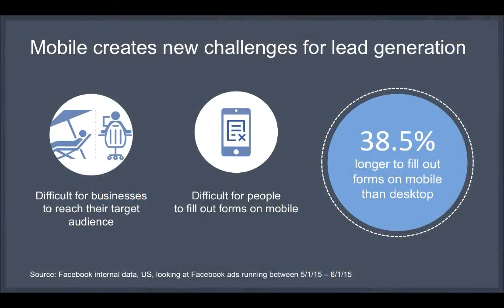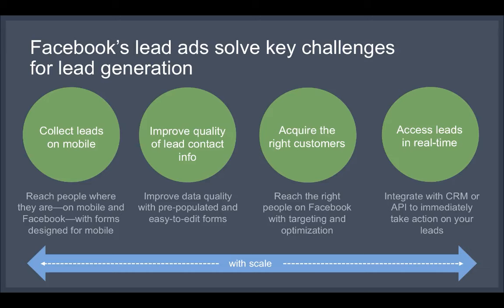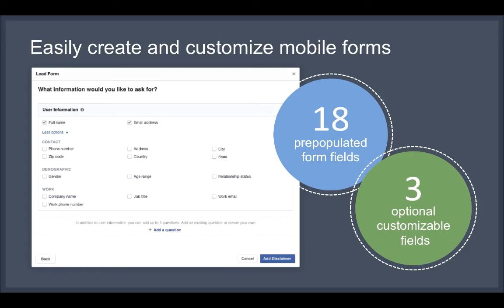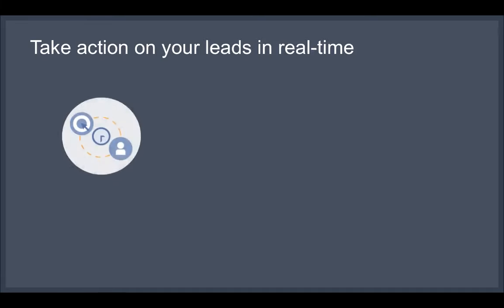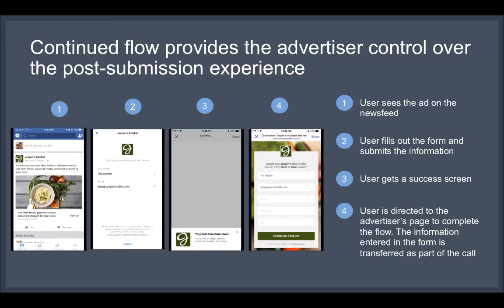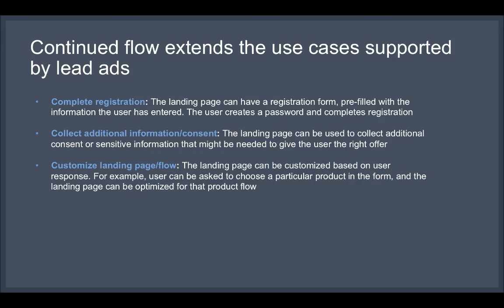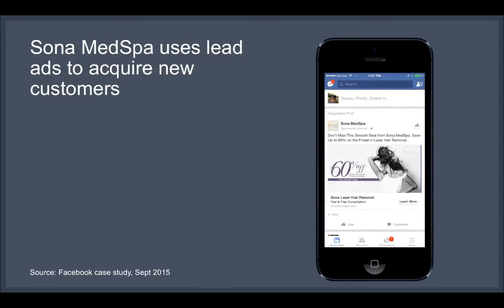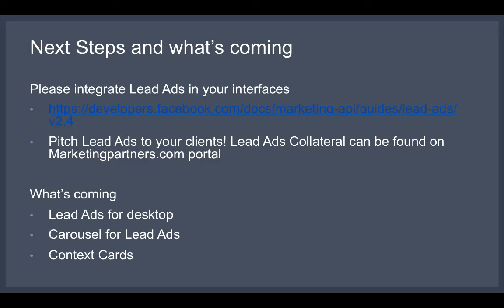Quảng cáo facebook lead ads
Quảng cáo facebook lead ads được thực hiên bởi các chuyên gia của facebook. Nguồn: facebook